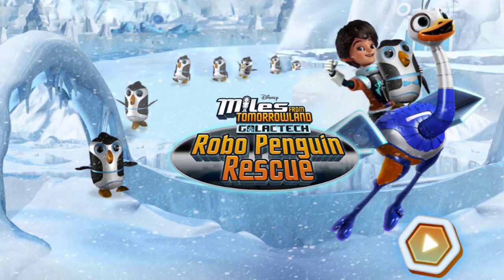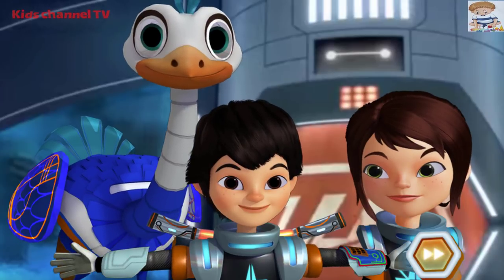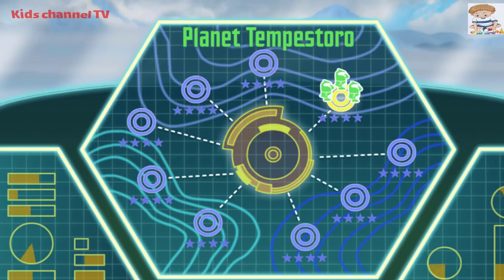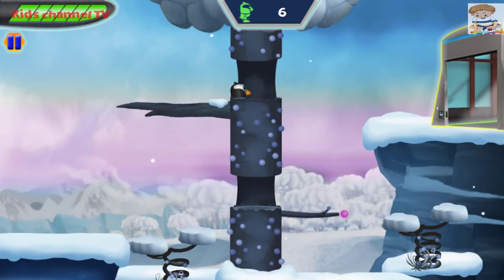Miles From Tomorrowland - Galactech Robo Penguin Rescue - Disney Junior App